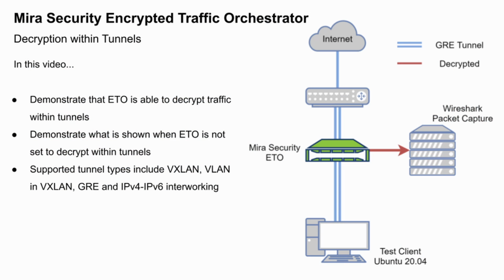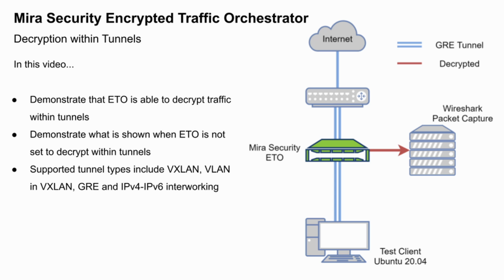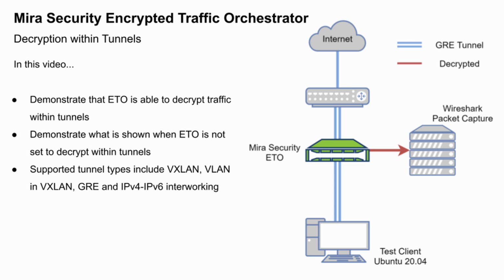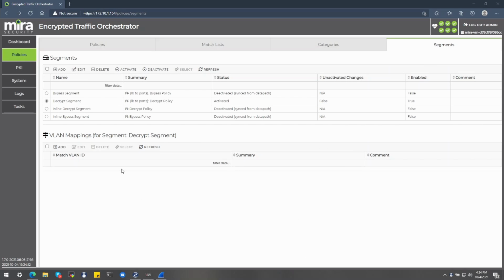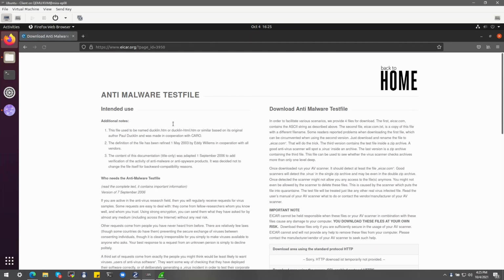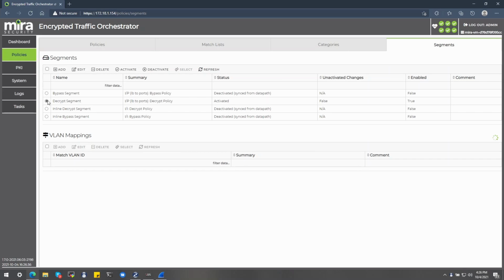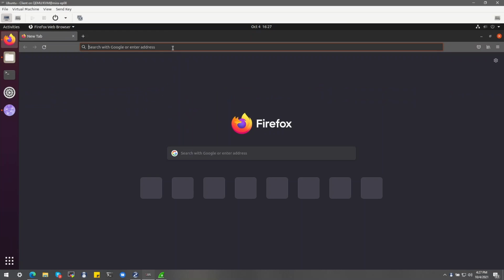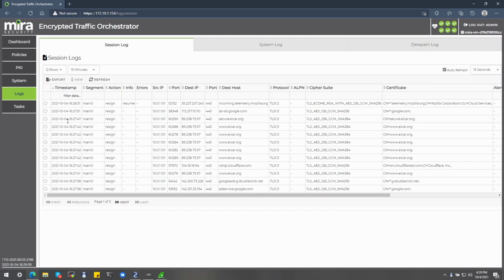Mira Security - Decryption Within Tunnels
This video will cover decryption within tunnels: how you can use the ETO to decrypt traffic that’s encapsulated within a tunnel.